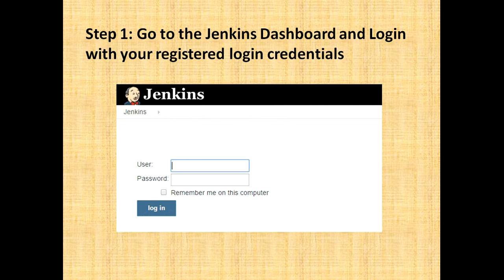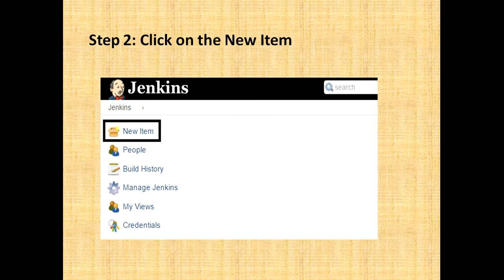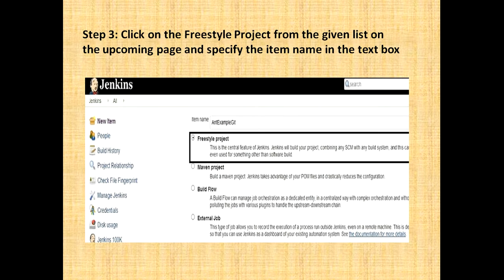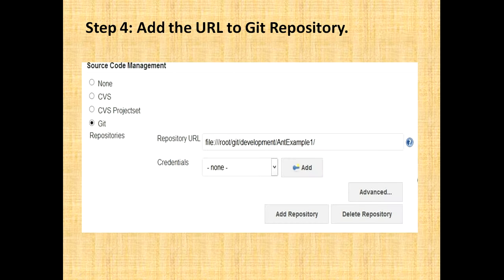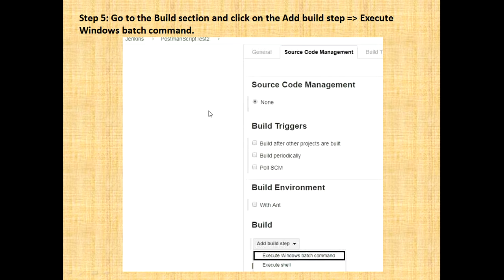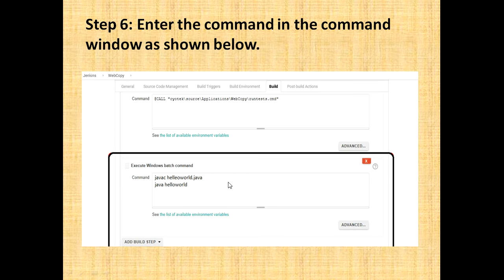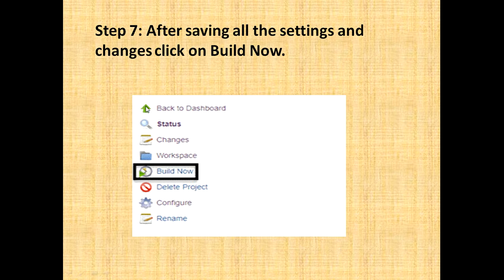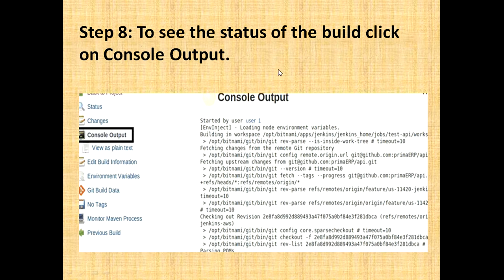How to setup jenkins job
In this video you will know how to setup jenkins job step by step